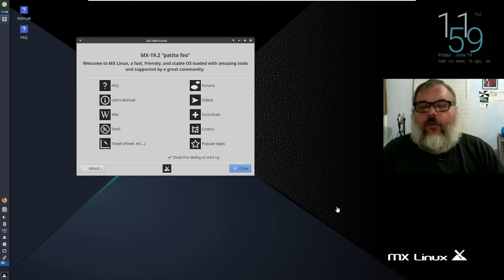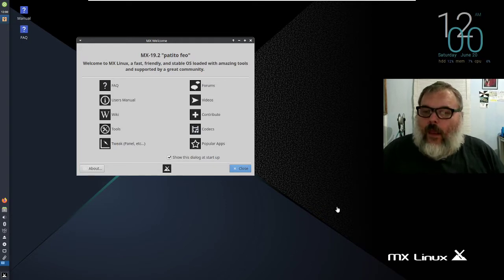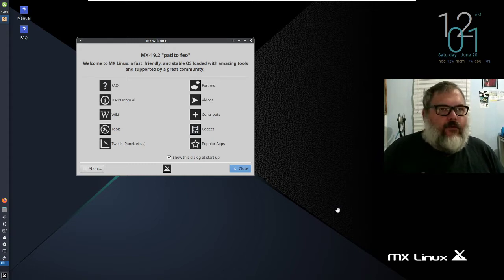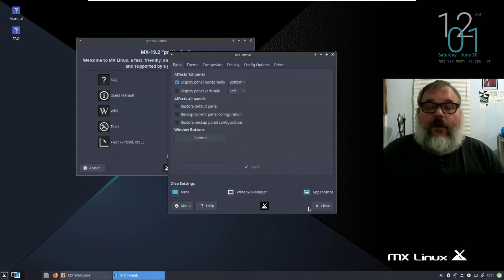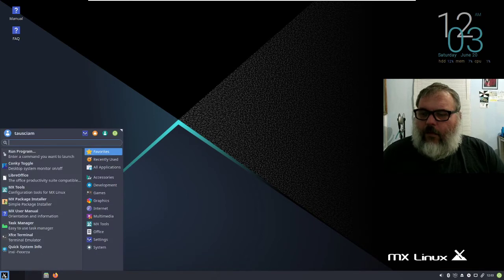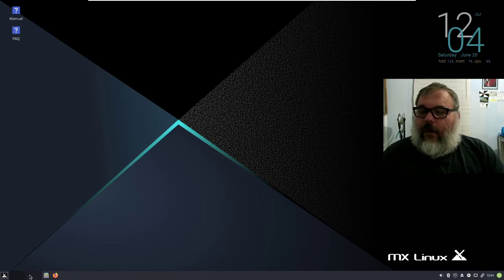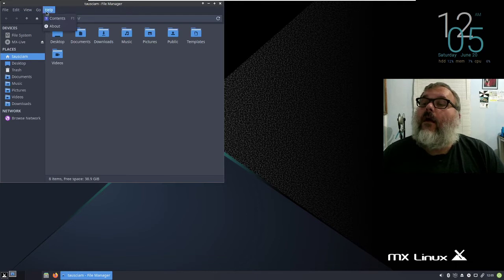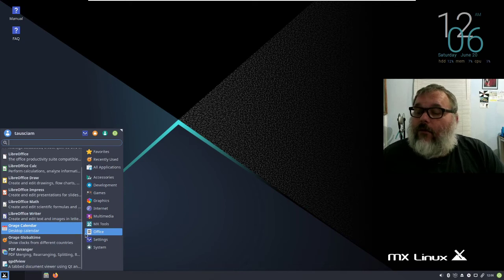MX Linux 19.2 Patito Feo Review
An honest review of MX Linux and a look around the distro.

A special thanks to twitter user @arnaudmez7 for the thumbnail